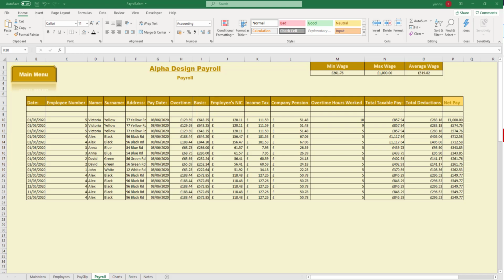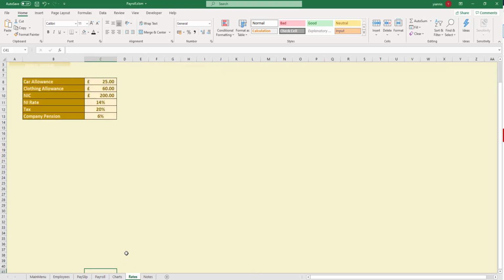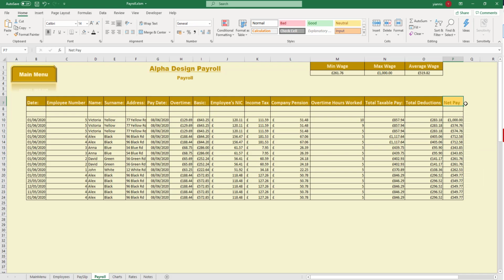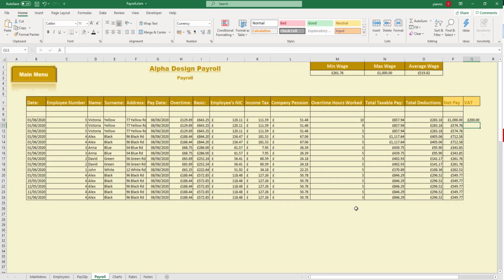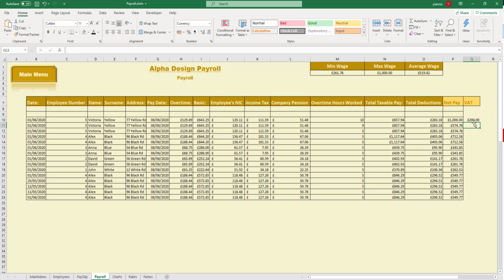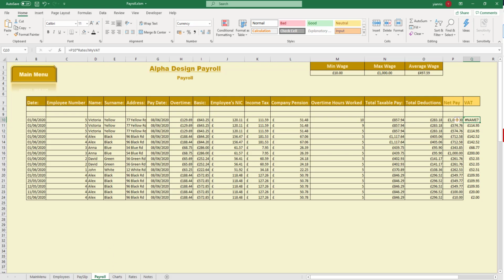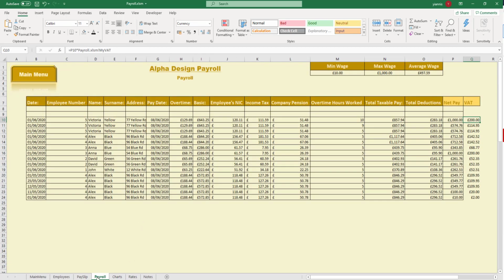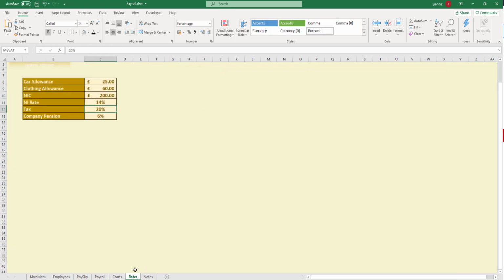Absolute cell referencing (Microsoft Excel Video Tutorial)